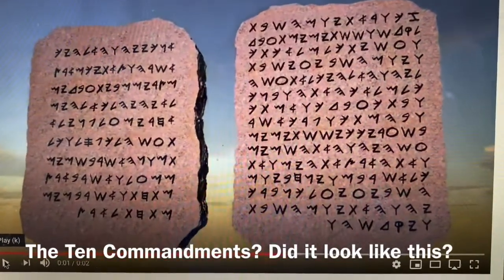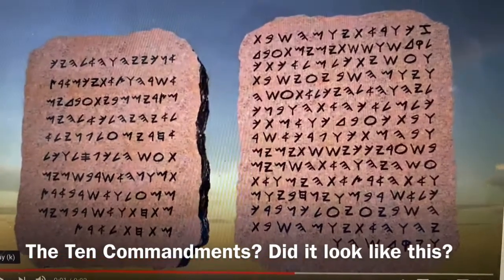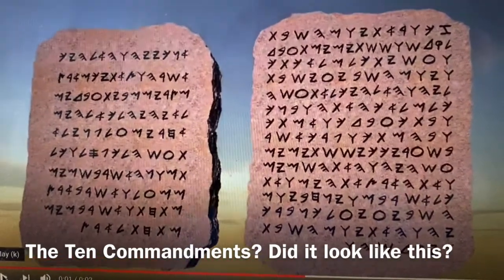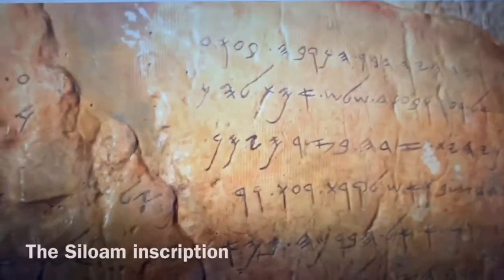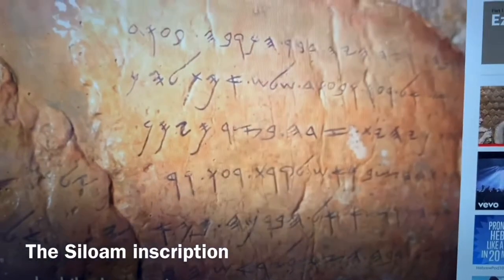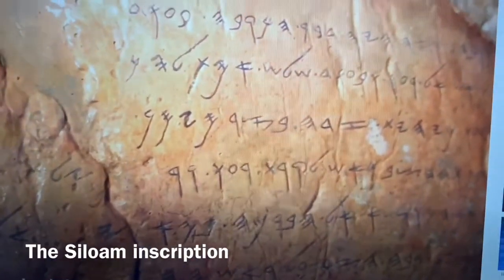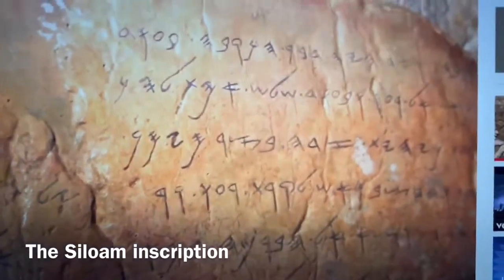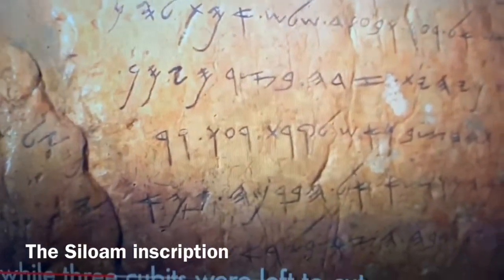Biblical Archaeology Tuesday: Script For Writing Of Tanakh